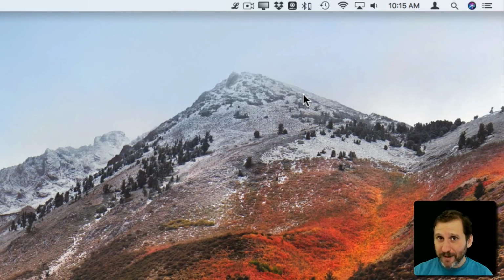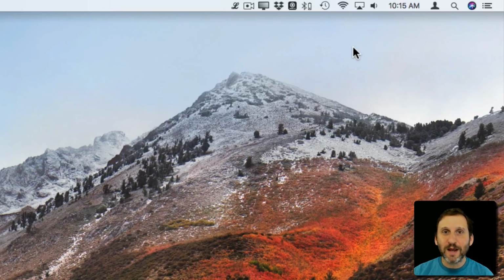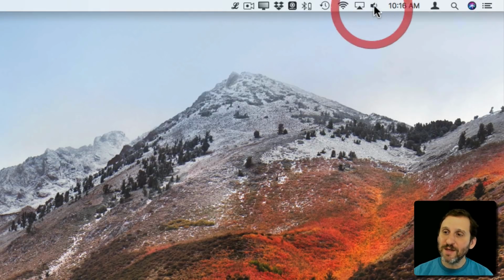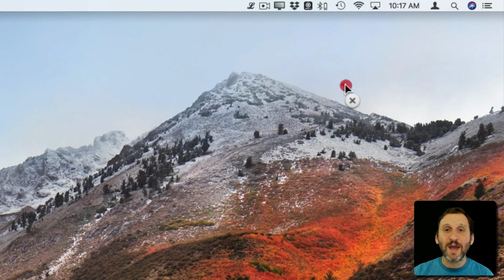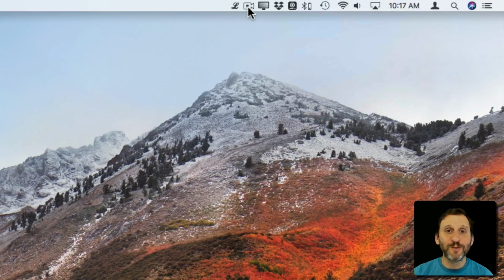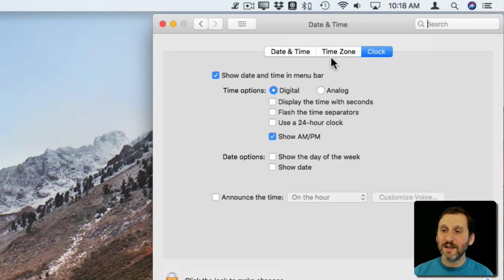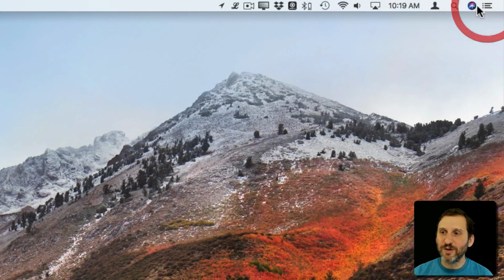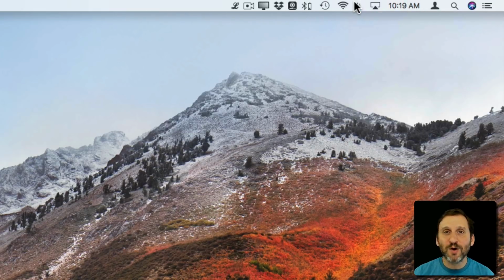A Beginner's Guide to Status Menus (#1591)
If you are new to Mac, you may not have yet explored or customized the status menus. These are also known as menu bar icons and are links to functionality in System Preferences or third-party extensions. You can rearrange or remove status menus. New status menus can be added by other applications in System Preferences.